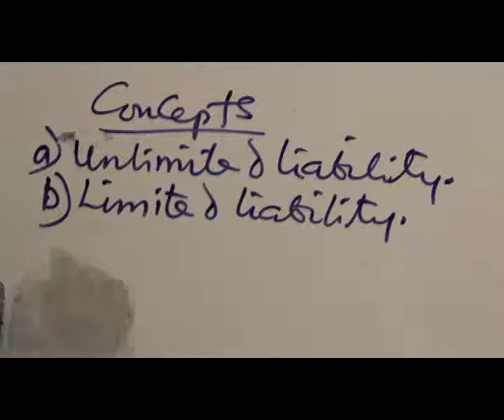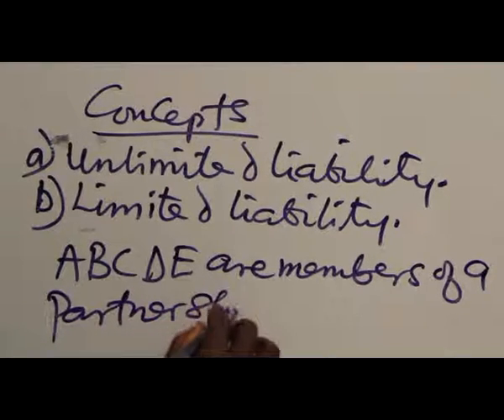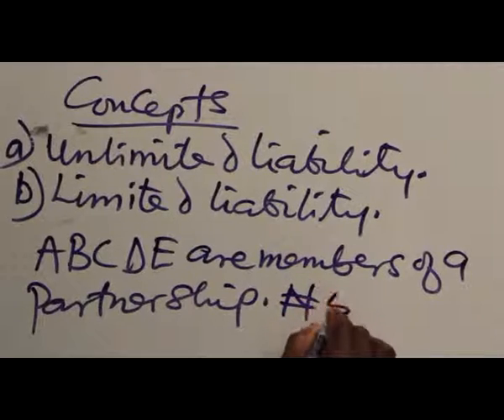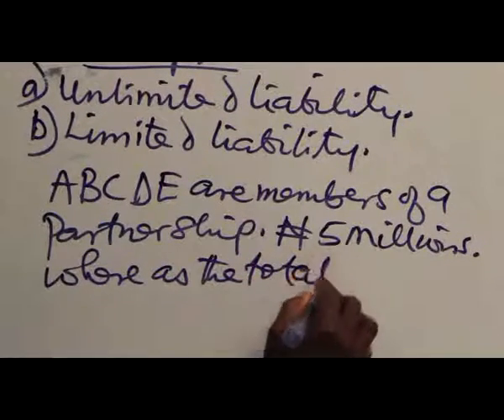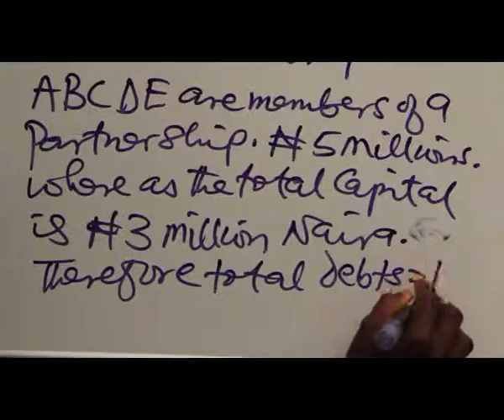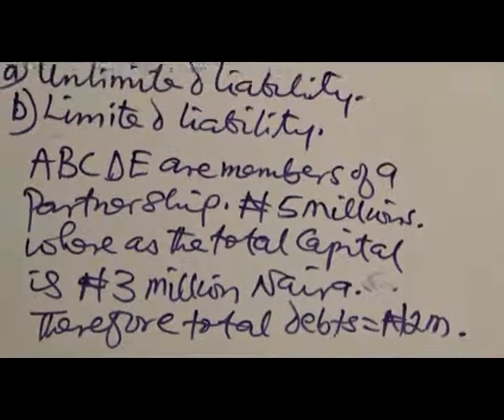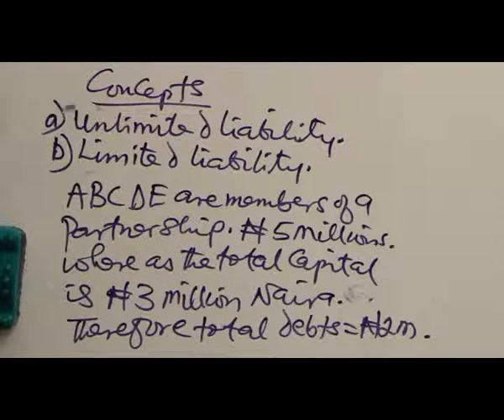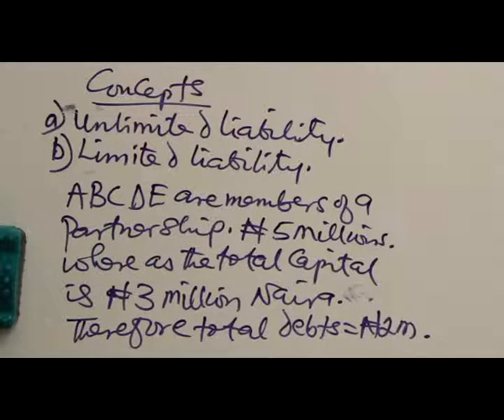LIMITED LIABILITY COMPANIES PART 2